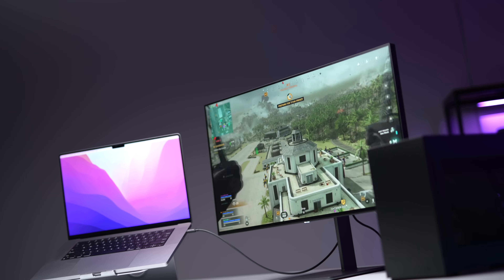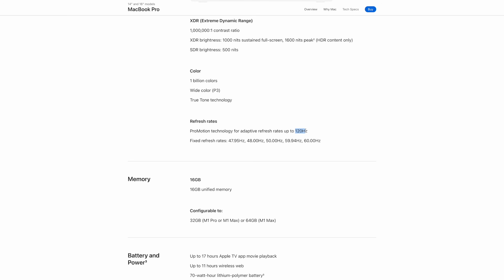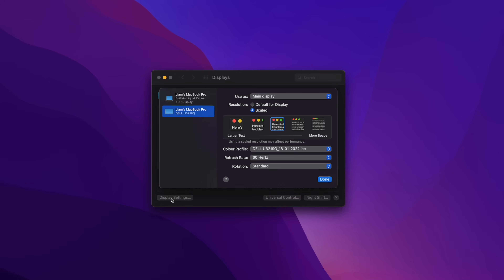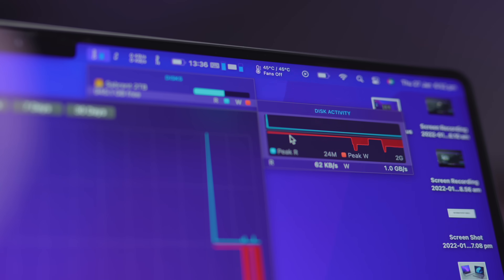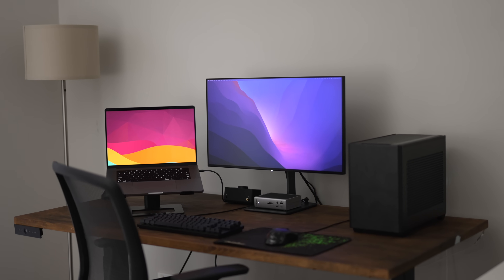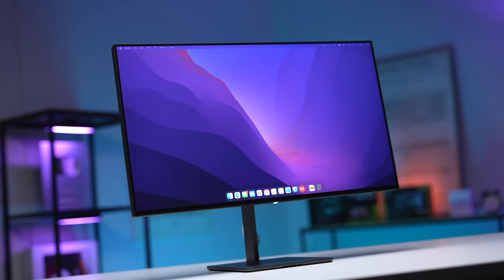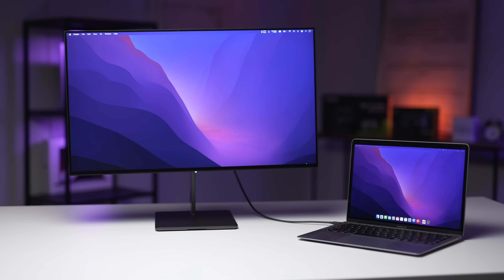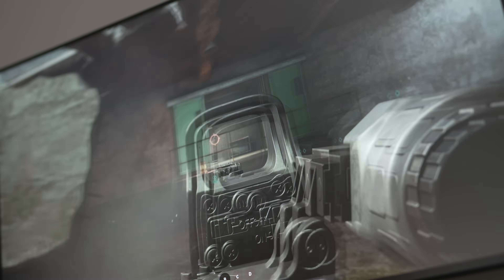Why I Use a Gaming Monitor with my MacBook (and why you should too)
They said I was crazy...but maybe it's actually good? Let's talk about it.

Products featured in this video:
⮕ USB-C to DisplayPort 1.4 cable
⮕ LG 27UL850-W 4K Monitor
⮕ BenQ EX2710Q Gaming Monitor

00:00 Introduction
00:21 Why Use A Gaming Monitor?
01:09 High Refresh Rate
02:43 Why Is High Refresh Rate Important?
04:25 Sponsor
05:33 Dual Devices
06:20 BenQ Gaming Monitor
07:28 EVE Spectrum 4K
08:15 How To Get 144Hz on Mac?
10:02 Should You Get One?